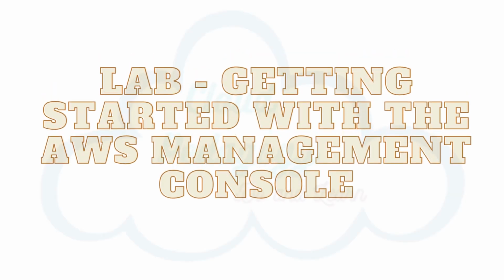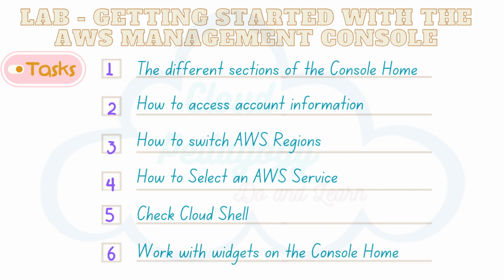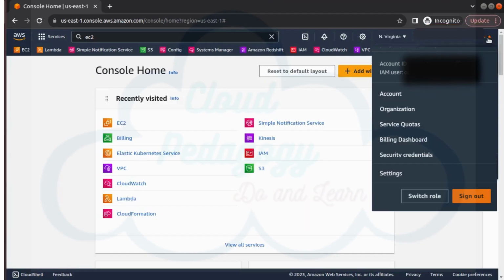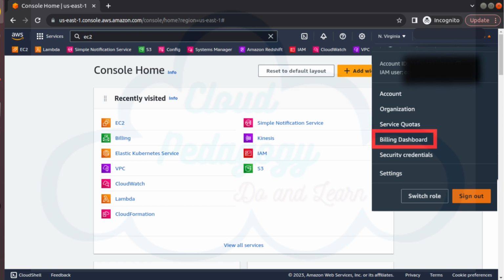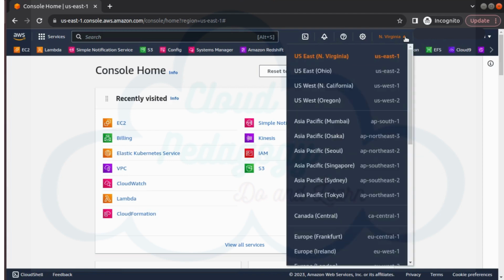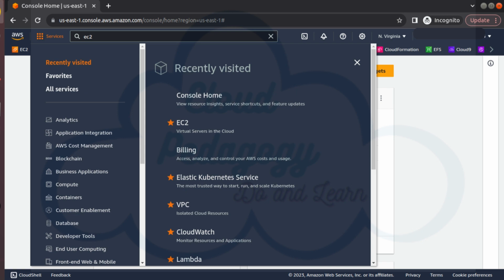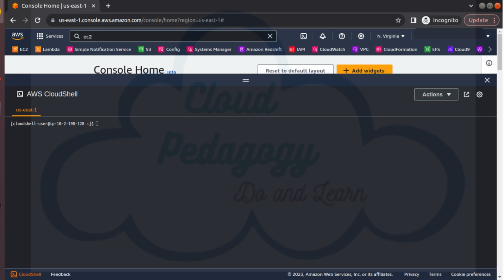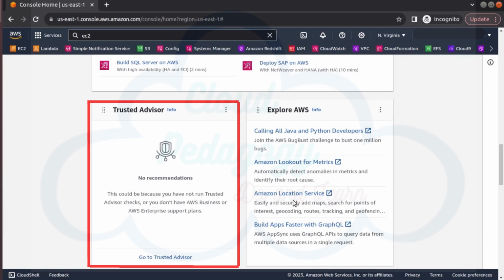AWS - Essentials - Lab 2 - Getting Started with the AWS Management Console - by Cloud Pedagogy